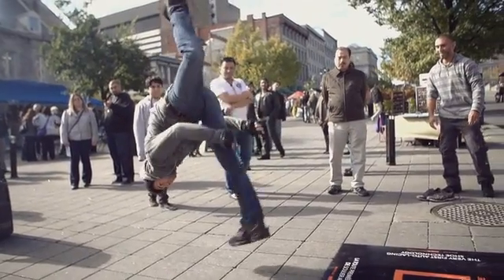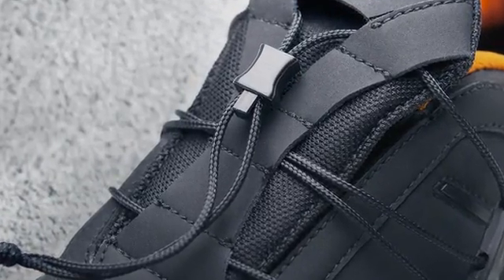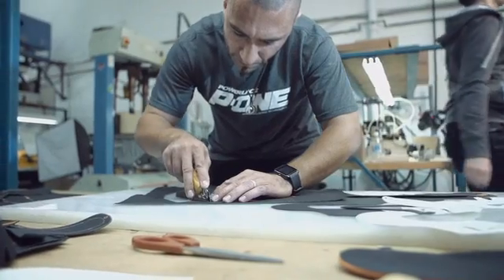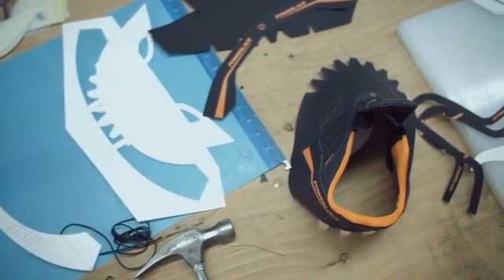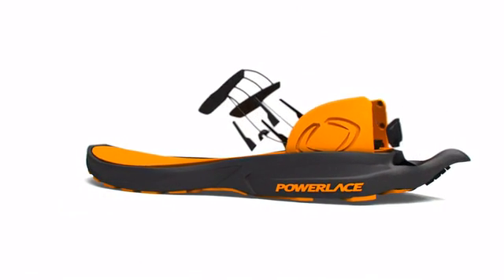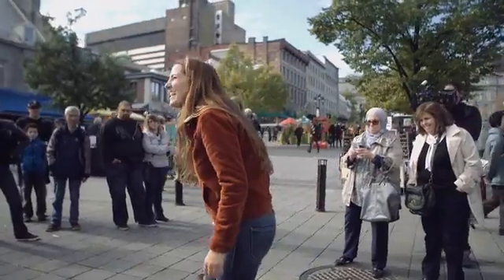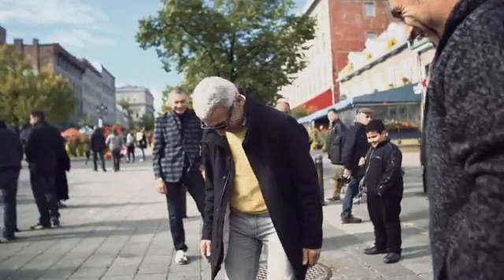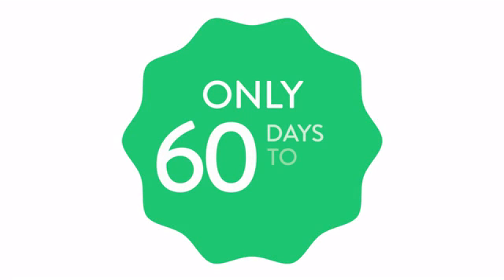Kendi Kendine Bağlanan Bağcık Gerçek Oldu.. natronet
Back To The Future (Geleceğe Dönüş) filminde Michael J. Fox’un oynadığı karakter olan Marty McFly’ın geleceğe gittiğinde gördüğü kendi kendine bağlanan Nike ayakkabıları hatırlıyor musunuz? Buna benzer bir modeli Nike 2011 yılında üretmişti ama otomatik bağcık sistemi yoktu, sadece ışıklıydı. İşte şimdi “Powerlace” isimli bir ayakkabı, otomatik bağcık sistemini gerçeğe taşıyor.

Powerlace bağcık sistemi herhangi mekanik bir parçaya, motora, yaylara, çarklara veya pistonlara sahip değil. Sadece çok zekice bir basınç sensörü ve ipleri sıkıştıran bir denge mekanizmasından oluşuyor. Siz ayakkabıyı giydiğiniz ve topuğunuzu bastırdığınız anda ipler sıkışıyor ve ayakkabı ayağınıza tam oturuyor. Tabii ki ayağın rahat edebilmesi için farklı ip sıkma seviyeleri ayarlamak mümkün.

Otomatik bağcık mekanizmasındaki ipler ayakkabının tabanına bağlı ve her giyildiğinde ciddi bir gerilimle başetmek zorunda kalıyor. Bu yüzden de çok sağlam olmaları lazım ve özel bir karbon fiber malzemeden üretilmişler. İpler yaklaşık 115 kilogram yükü kaldırabilecek kadar sağlam. Tüm mekanizma o kadar dayanıklı ki, yapılan testlerde 200,000 defadan fazla otomatik bağlanıp açılmaya bile dayanabilmiş. @natronet